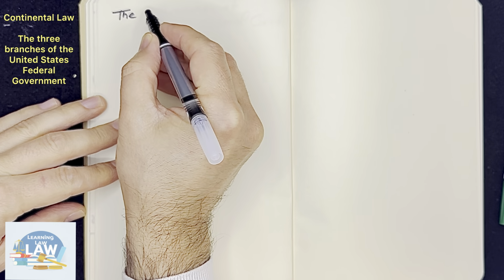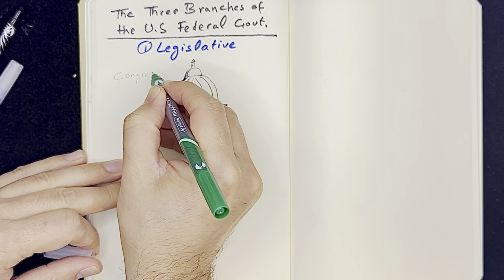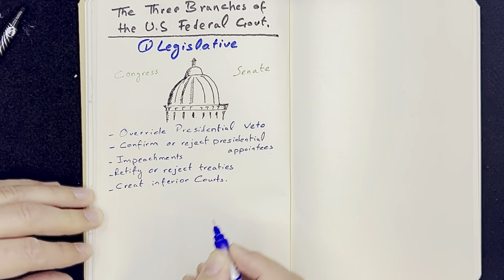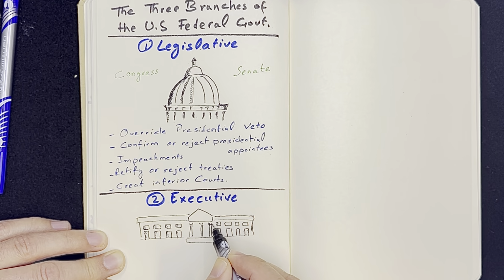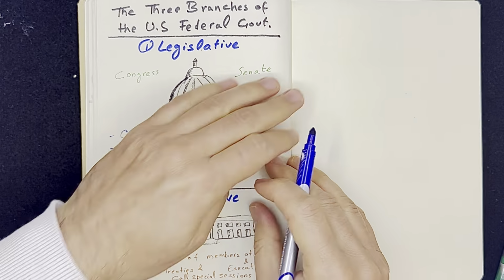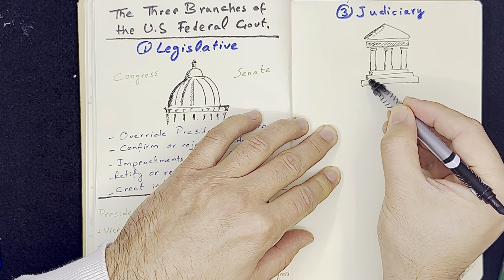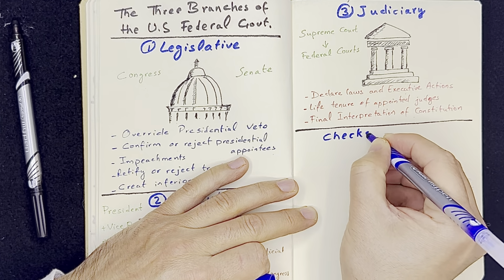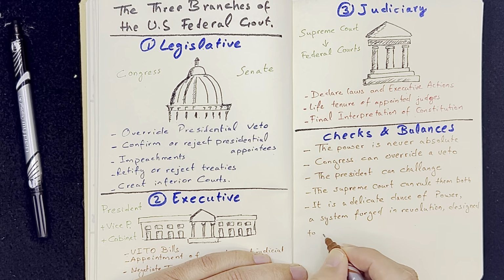3 Branches of the U S Federal Government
Constitutional Law: At the heart of the United States, three distinct forces shape the nation’s destiny. Their roles are clear, their responsibilities immense, and together, they ensure that no one branch wields unchecked power.